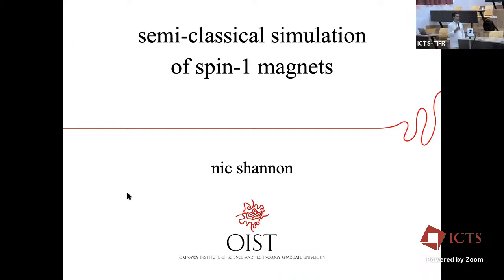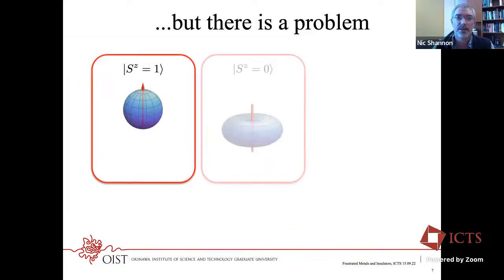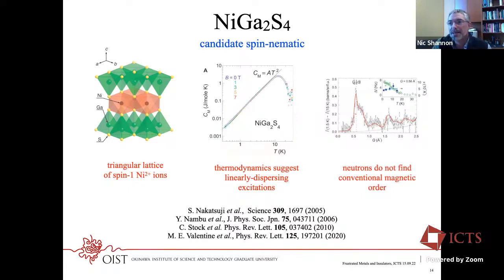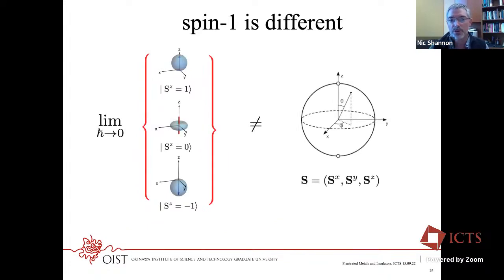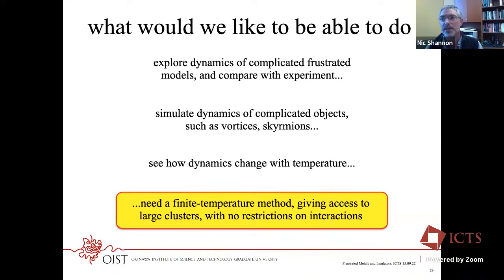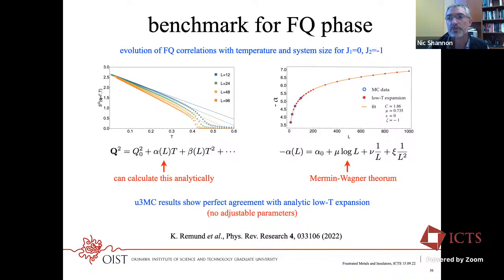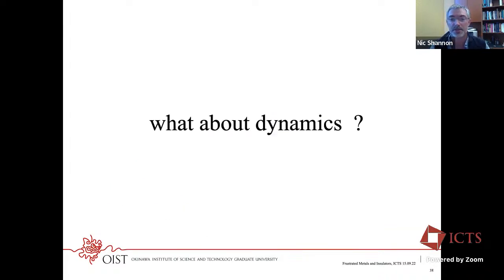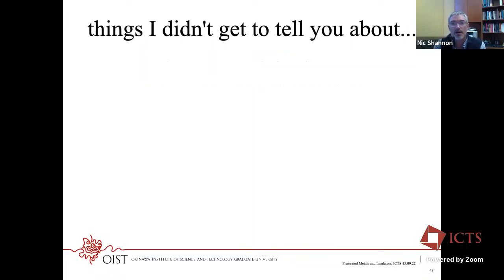Semi-Classical Simulation of Spin-1 Magnets by Nic Shannon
PROGRAM

ORGANIZERS
Federico Becca (University of Trieste, Italy), Subhro Bhattacharjee (ICTS-TIFR, India), Yasir Iqbal (IIT Madras, India), Bella Lake (Helmholtz-Zentrum Berlin für Materialien und Energie, Germany), Yogesh Singh (IISER Mohali, India) and Ronny Thomale (Julius-Maximilians-Universität at Würzburg, Germany)

Eligibility criteria: Applications are invited from graduate students, postdocs, and faculties with overlapping research interests. Applicants are strongly encouraged to make a contribution in the form of a poster or contributed talk, and the decision concerning the same will be communicated at a later stage. Depending upon the prevailing pandemic situation and the availability of accommodation, participation may be restricted to online mode.

0:00:00 Semi-Classical Simulation of Spin-1 Magnets
0:00:55 OIST launches new Theoretical Sciences Visiting Program
0:01:16 TSVP
0:01:53 spin-1 magnets are interesting...
0:03:04 What works for spin-I/2
0:04:42 ...but there is a problem
0:05:04 Classical limit of a spin-1 moment is not an O(3) vector
0:05:38 How can we treat dipole and quadrupole moments on an equal footing
0:06:08 Story for today (part I)
0:07:03 Story for today (part II)
0:07:57 Thanks to...
0:08:36 Spin-1 in the wild...
0:08:40 NiGa2S4 Candidate spin-nematic
0:09:29 NaCaNi2F7 finite-temperature spin liquid (*)
0:10:51 Fel2 collinear antiferromagnet with anisotropic exchange interactions
0:11:44 ...plenty more magnetic insulators
0:11:55 ...some metals
0:12:17 ...and cold-atom analogs
0:12:39 How do we represent spin-1/2?
0:13:03 What is "molecular dynamics"
0:13:44 Spin-1 is different
0:14:01 Immediate consequences.
0:15:04 How can we represent a spin-1
0:15:54 What can you do with this?
0:16:37 What else is possible?
0:17:23 What would we like to be able to do
0:19:22 How does this work?
0:20:17 Where does this leave us?
0:21:13 What correlations do we find?
0:22:30 Benchmark for FQ phase
0:23:55 Phase diagram from u3MC
0:24:16 What about dynamics?
0:24:19 Equations of motion...
0:25:09 "u3MD" simulation...
0:25:54 Sanity checks on u3MD
0:26:25 Raw results...
0:28:18 Quantum-classical correspondence
0:29:46 How well does this work?
0:30:34 FQ dynamics, revisited...
0:31:14 Where does that leave us?
0:31:15 Today's story...
0:32:09 Things I didn't get to tell you about...
0:32:54 Story for another day...
0:34:46 Another story for another day..
0:35:33 Thanks for listening
0:35:45 Q&A
0:40:47 Wrap Up